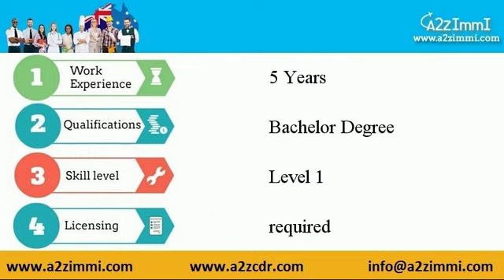Plastic and Reconstructive Surgeon | 2024 | PR | Immigration requirements for Australia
Video Description: This video covers Australia PR requirements for Plastic and Reconstructive Surgeon

Profile Description of Plastic and Reconstructive Surgeon:

 Performs surgery to repair and reconstruct muscle and tissue injuries and congenital deformities. Registration or licensing is required.

 Job Duties of Plastic and Reconstructive Surgeon:
1. examining patients to determine the necessity of operations, estimating and explaining risks to patients,and selecting the best operational procedures
2. reviewing reports on patients general physical condition, reactions to medications and medical histories

Important Hash Tags:
ImmigrationConsultation ImmigrationAdvice VisaConsultation ImmigrationExperts Step by Step Immigration Process for Plastic and Reconstructive Surgeon Plastic and Reconstructive Surgeon Australia Immigration Eligibility Criteria Skill Assessment body for Plastic and Reconstructive Surgeon Skill Assessment Process for Plastic and Reconstructive Surgeon Australia PR process for Plastic and Reconstructive Surgeon Australia PR Australia Permanent Residency How to get PR in Australia from India Permanent residency Australia Skill Assessment for Australia#ImmigrationHelp#VisaGuidance#ImmigrationJourney#ImmigrationServices#ConsultWithExperts#ImmigrationMadeEasy